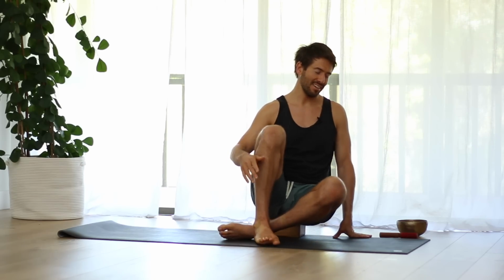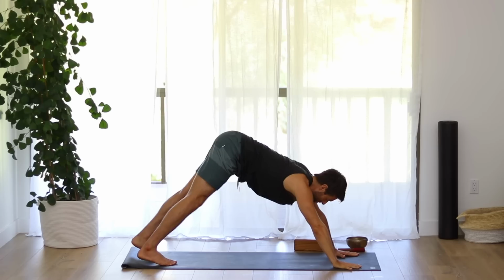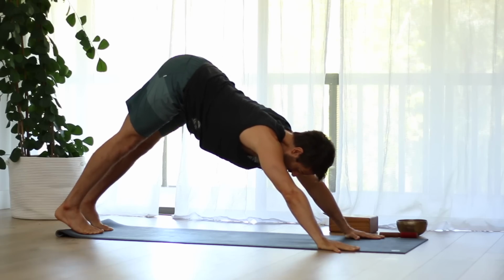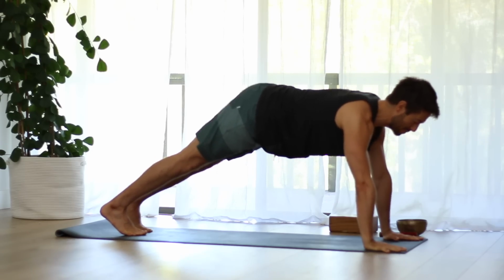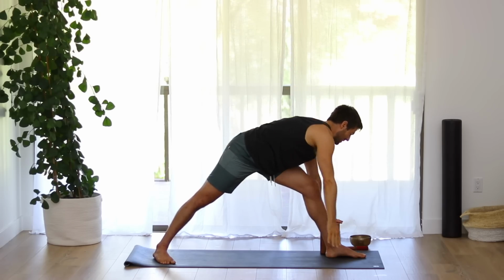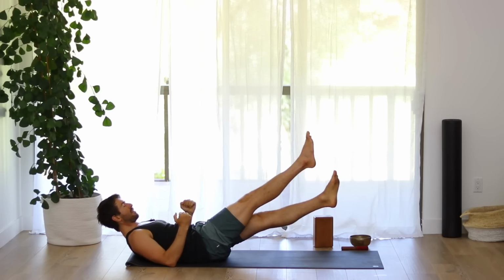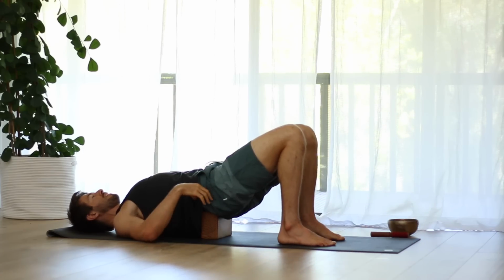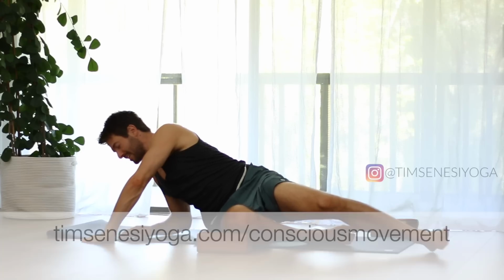Vinyasa Flow Total Body Yoga Workout & Core Strength | Yoga With Tim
Join the YWT community and deepen your practice with me. This is a 30 minute version of my complete yoga workout series. This video builds strength and stamina in the upper body, hips, legs and glutes, while teaching the importance of using the core to support you through all of the exercises and poses.  This is the main difference between this video and other yoga videos you might find on YouTube. You'll learn essential building blocks of alignment and conscious movement to refine your yoga practice.

to sign up to become a member of the community.

Total Body Morning Yoga Workout Vinyasa Flow Level 2 | Yoga With Tim will give you a complete practice and teach an inward/meditative focus in the practice.